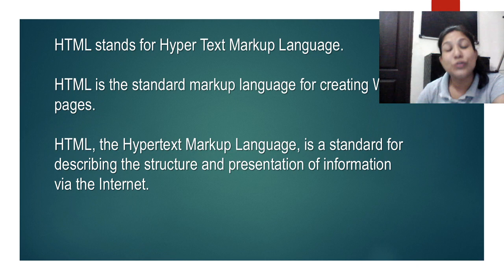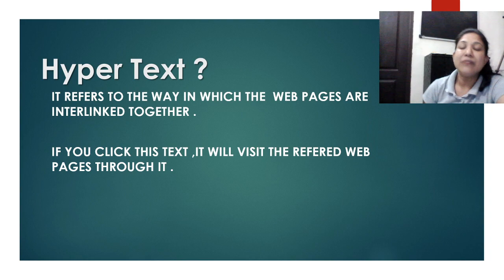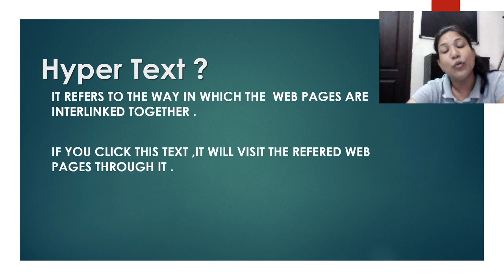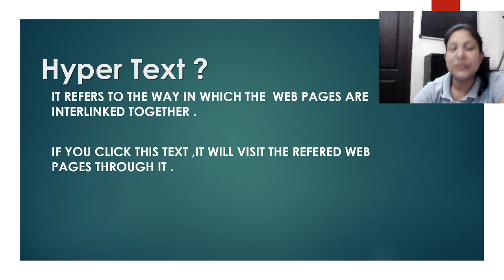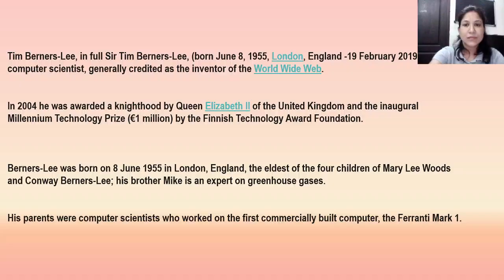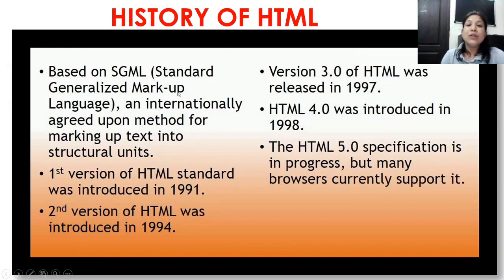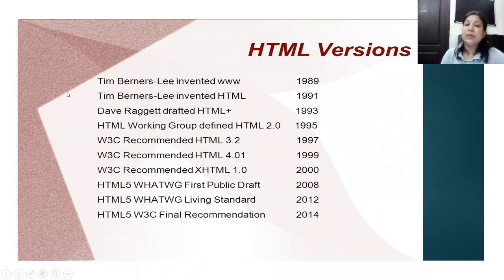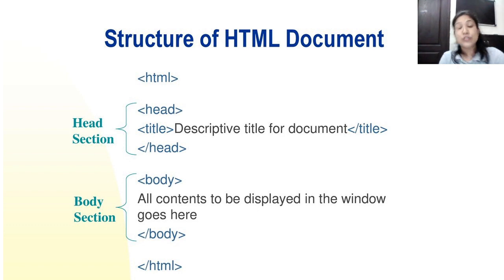INTRODUCTION TO HTML